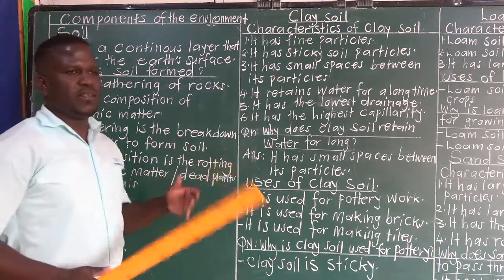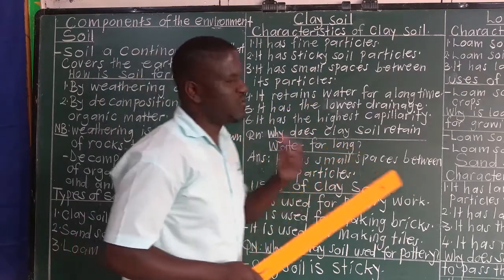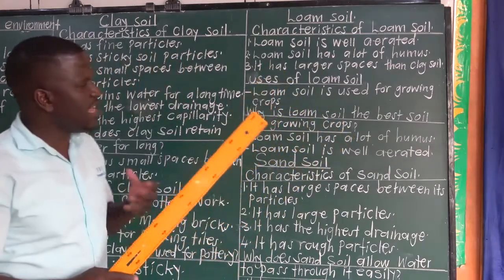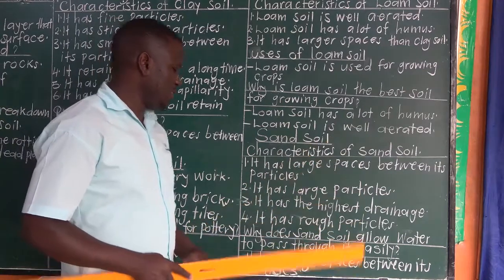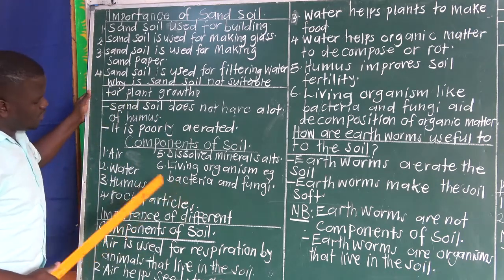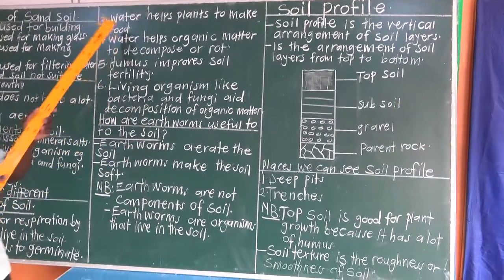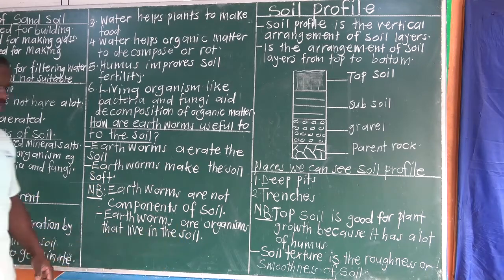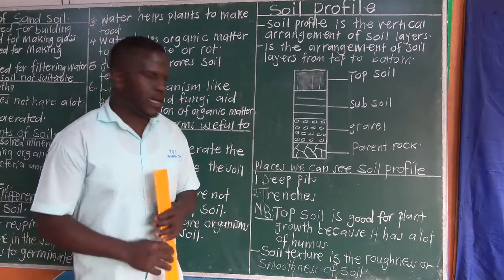P.5 SCIENCE TERM 2 SOIL COMPONENTS